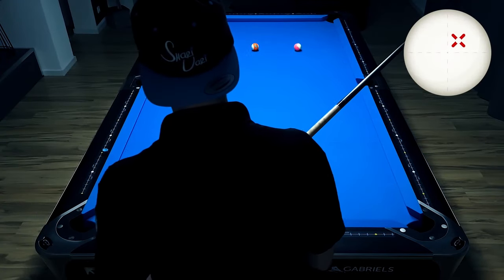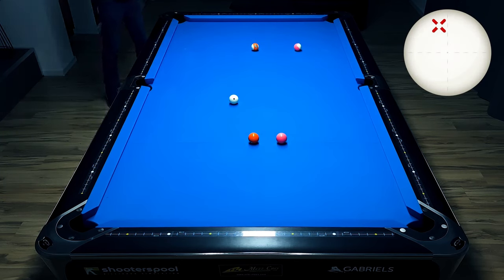Pool Lesson | The Key To Make Balls Consistently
Learn the foundation of playing good and consistent pool.

00:00 Introduction
00:44 Drill Rules
01:30 Lesson
01:46 Shot Preparation
02:22 Stroke Analysis
06:40 Body Movement
08:00 Stroke Transition
09:31 Outro

Monthly Raffle: Every month I am giving away a KAMUI package and a version of the billiards simulation ShootersPool. To participate, just comment on the first video of a month and check if you won on the first video of the next month. That's it!